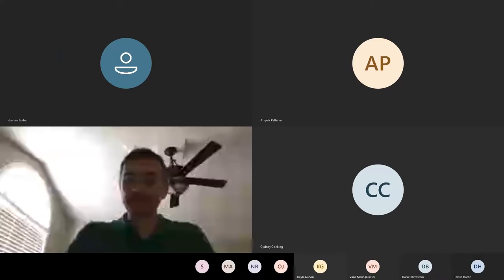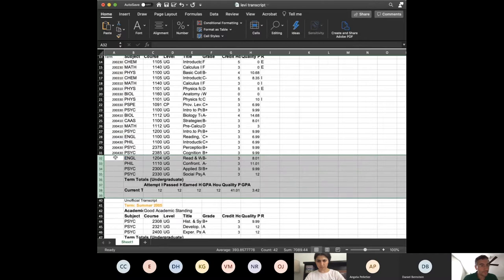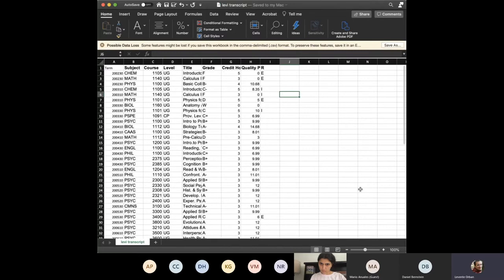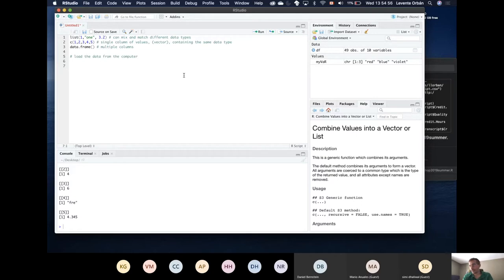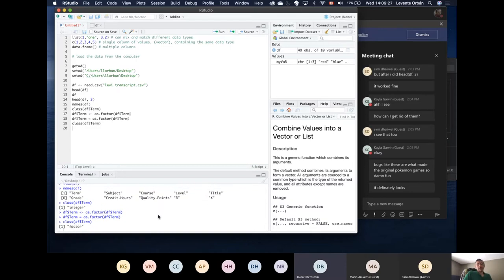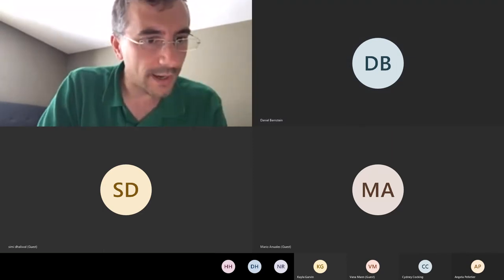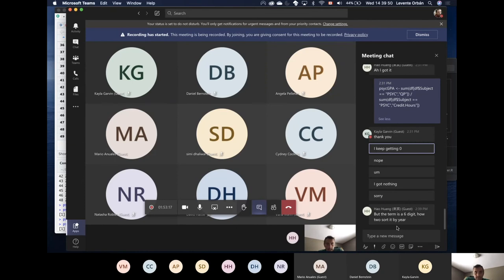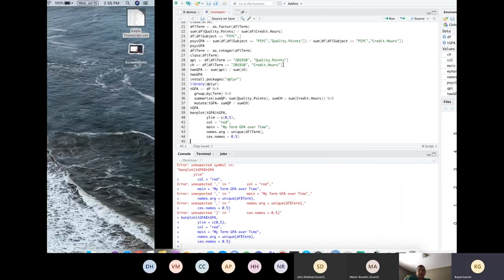2020 KPS Workshop on R